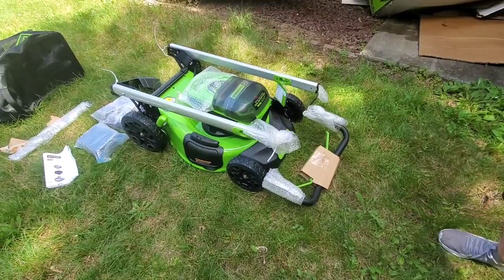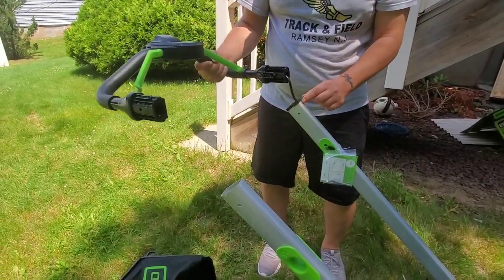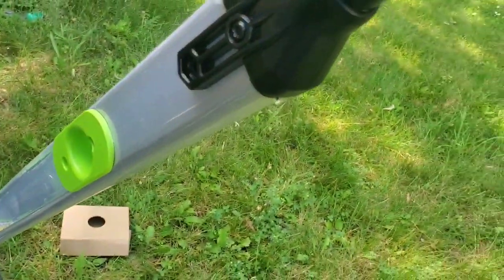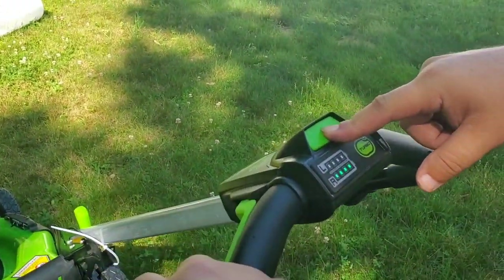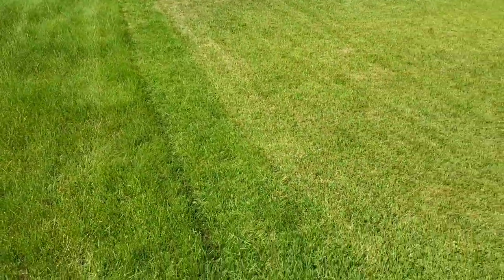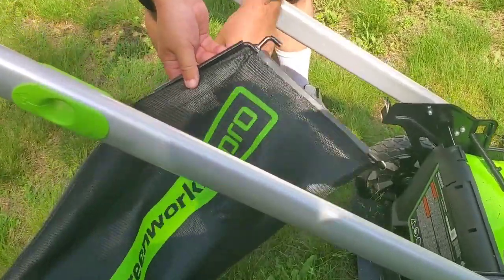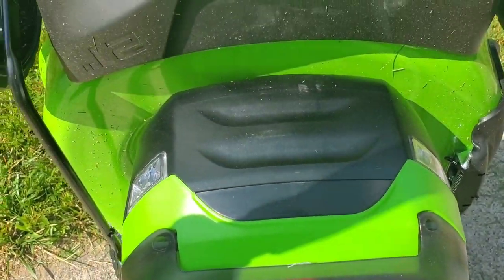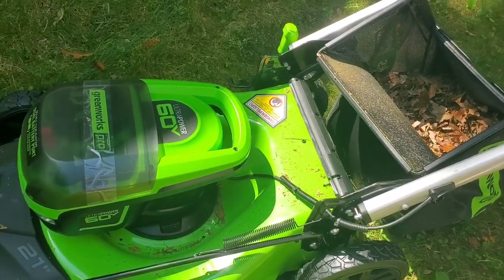Greenworks PRO 21in. 60v Cordless Lawn Mower vs. Tall, Thick Grass and Leaves